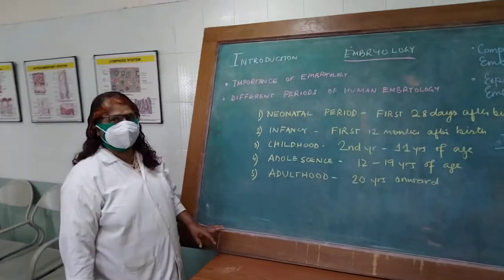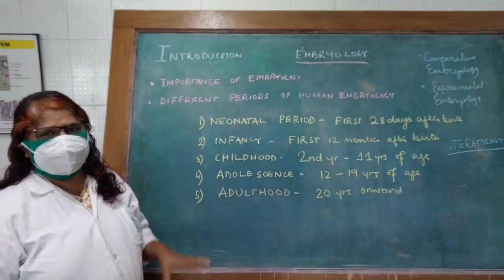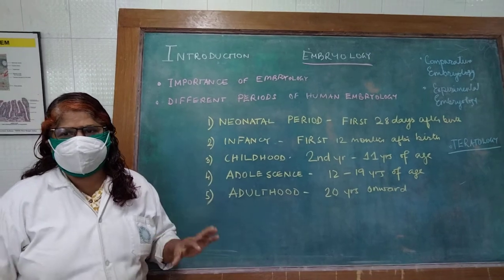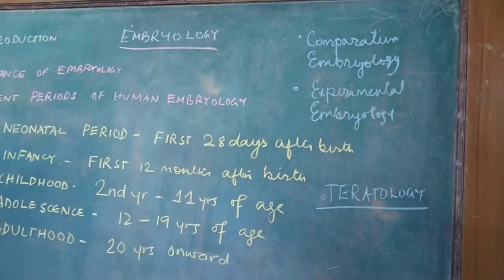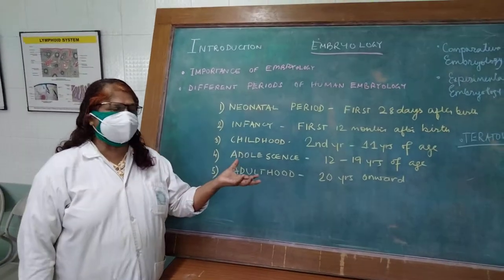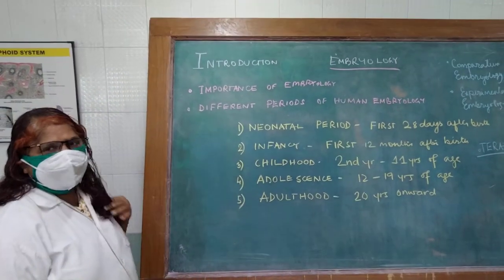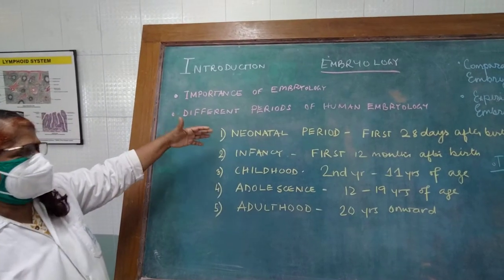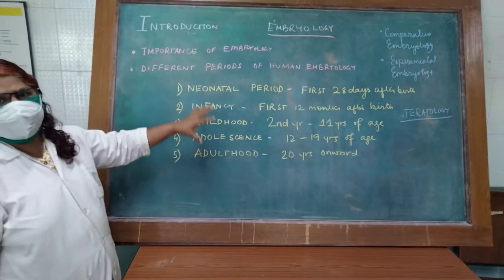Introduction to General Embryology (part 01)